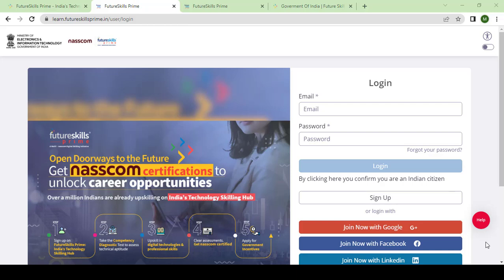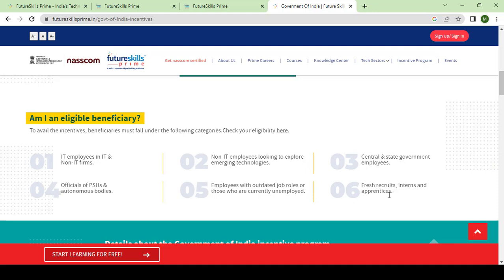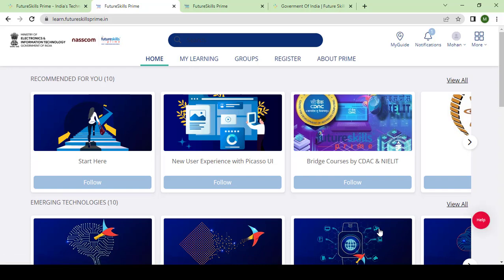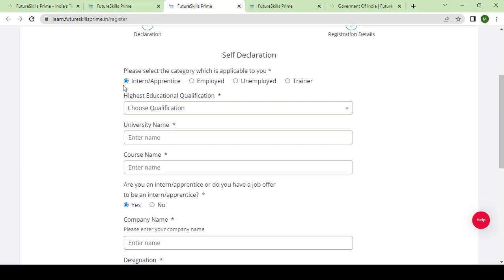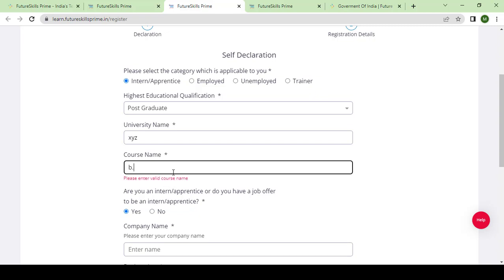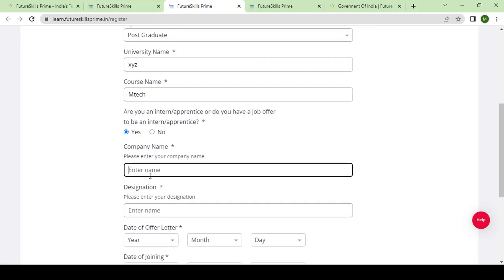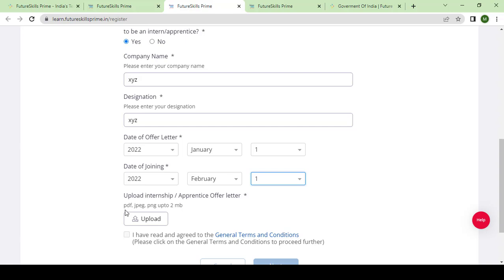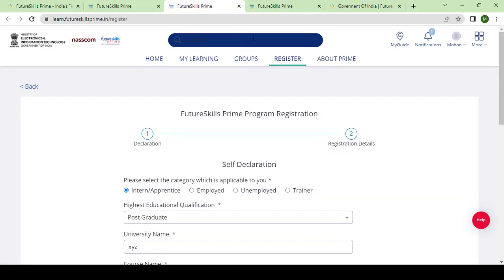FutureSkills PRIME - Registering for Government of India Incentive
C-DAC Bengaluru presents Bridge Course for IoT Software Analyst under FutureSkills PRIME - IoT Technology as a Government of India incentive program.

Government of India incentive is given to participants which will help them learn while they get course fee reimbursement on successful course completion.

FutureSkills PRIME is a joint venture of Ministry of Electronics and Information Technology (MeitY) and National Association of Software and Services Companies (NASSCOM) aimed to build India's talent track in leading technologies like internet of Things. FutureSkills PRIME provides participants with opportunity to learn and be skilled in leading technologies like Internet of Things and bridge the demand supply gap for trained professionals in Industry.